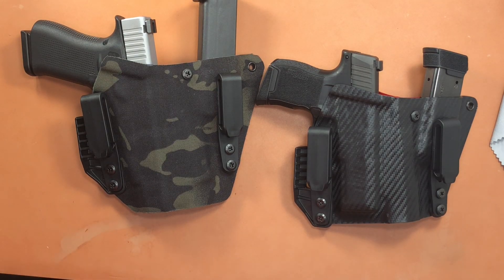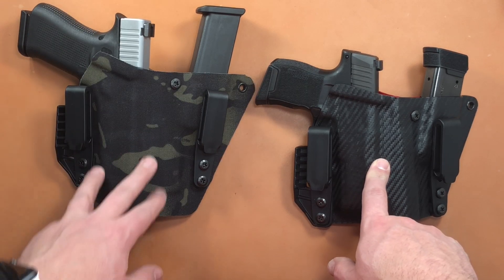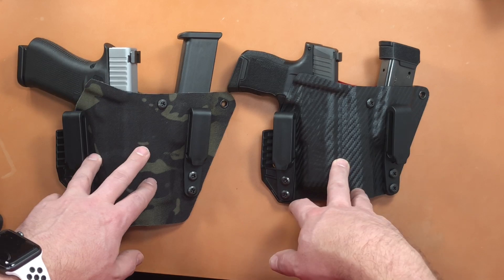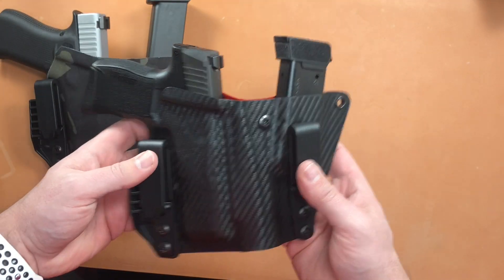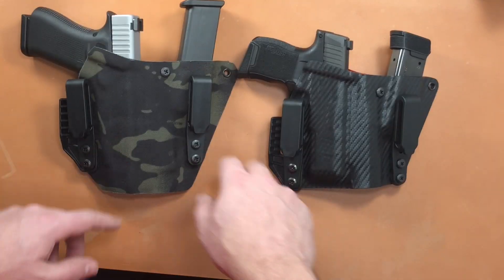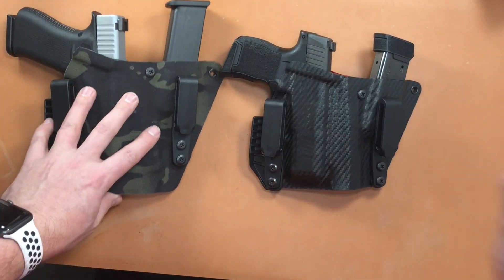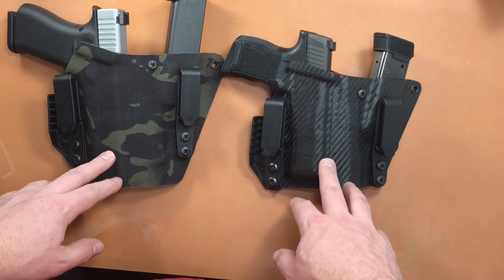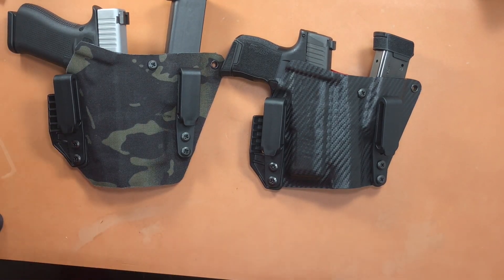McKinatec Appendix Carry Holster Review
In this video I look at two appendix carry rigs from McKinatec Holsters for the Sig P365 and Glock 48.